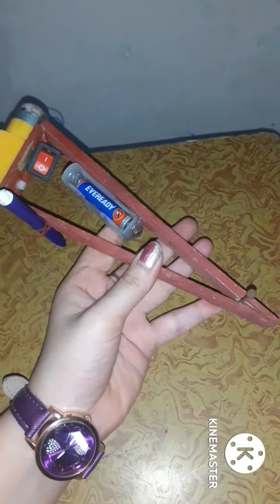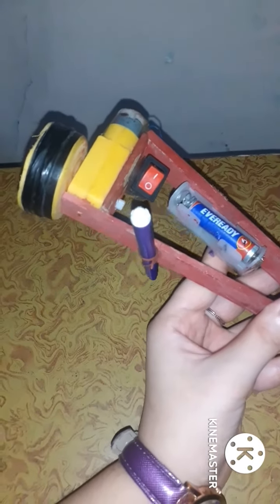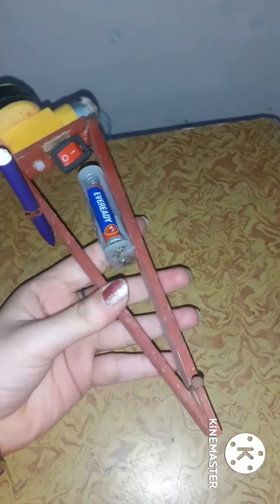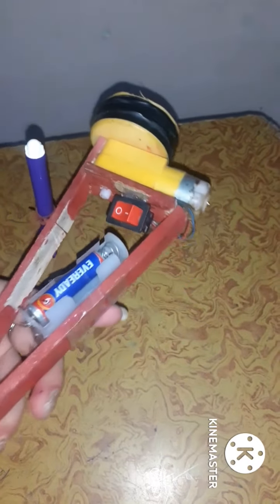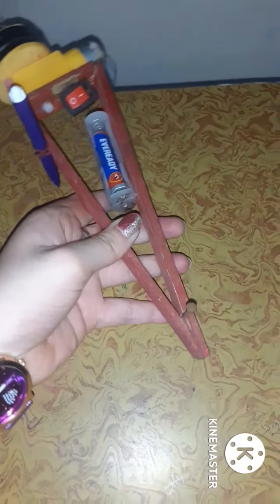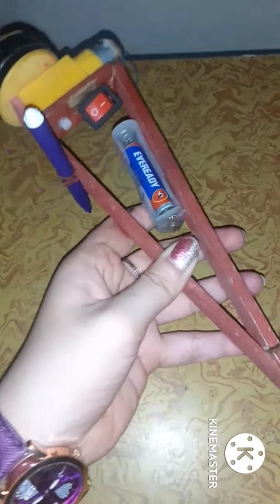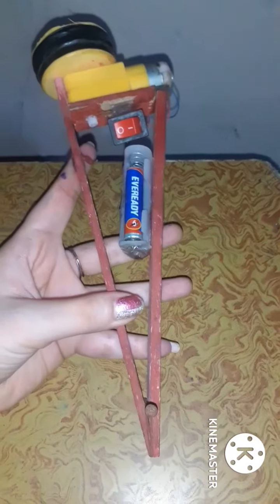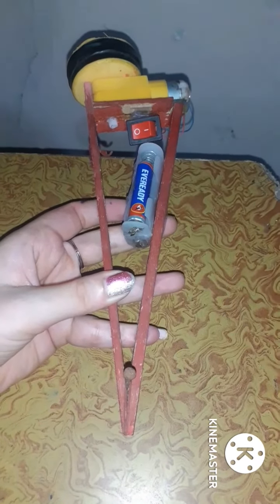Circle Draw Robo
A toy which draw a circle  of  any radius

 Hello everyone  iss video me mene aap sabko ek bahut hi amazing  toy dikhaya hai jiske help se aap without  compass circle draw  jar sakte hai